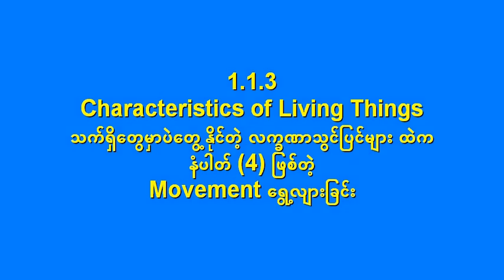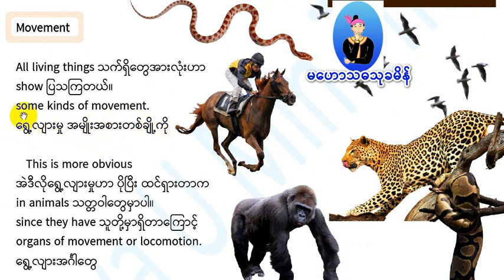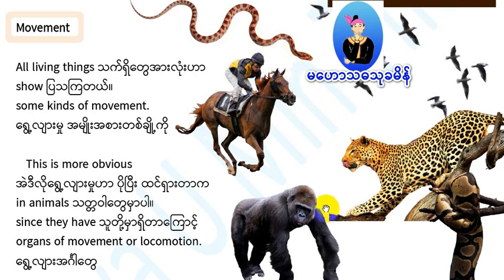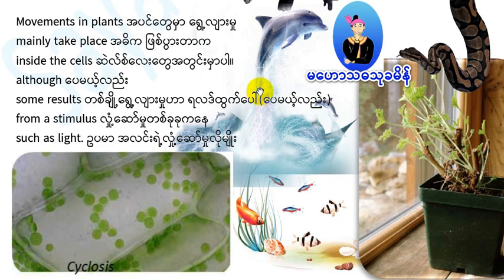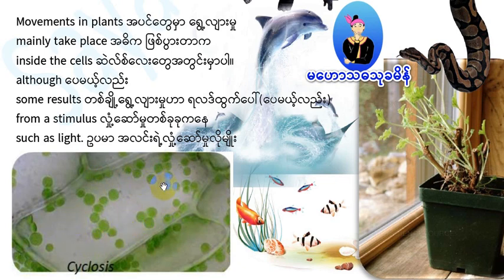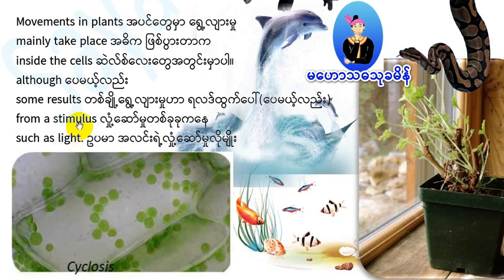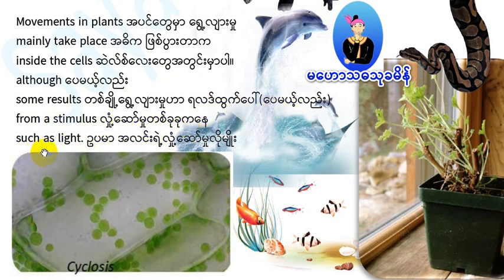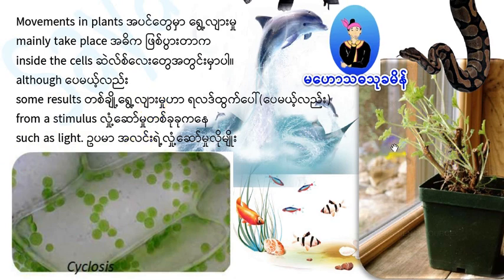32 Grade 10 Biology Chapter 1; 1.1.3 Characteristics of Living Things 4. Movement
စနစ်သစ် သင်ကြားနည်းကို
ပုံဖော်ပေးထားတာမို့
သားငယ်၊ သမီးငယ်တို့ကို
မေးခွန်းထုတ်ရင်း ရှင်းပြသွားတာပါ။
အကြိမ်ကြိမ်မေးပေးတဲ့
စကားလုံးလေးတွေကို ရင်းနှီးအောင်
လိုက်ဖြေကြည့်ပါ။
နားလည်ရုံမက အကျိုးအရမ်းရှိပါတယ်။

Grade 10 Bo Video လေးတွေကို
တင်ပေးပါဦး...တင်ပေးပါဦးဆိုတာနဲ့
မတင်တာကြာပြီဖြစ်တဲ့
Grade 10 Bo ရဲ့ Video အသစ်ကို
တင်ပေးလိုက်ပါတယ်။

တင်ပေးပါဦး...တင်ပေးပါဦးသာပြောတာ
ဪ...Bio ရှင်းပေးတာကို
သိပ်မကြိုက်ဘူးထင်တယ်ဆိုပြီး
Bio Video ကို ဆက်မတင်ဖြစ်တော့တာ။
ပင်ပမ်းတယ်လို့သဘောမထားပေမယ့်
အချိန်ရော၊ လူရော၊ အကုန်အကျရော
အများကြီးရင်းရတာဆိုတော့...
ပရိသတ်ရဲ့ ရလဒ်မကောင်းရင်
တင်ပေးရတာ အားမရှိလှဘူးပေါ့...

1.1.3
Characteristics of Living Things
4. Movement